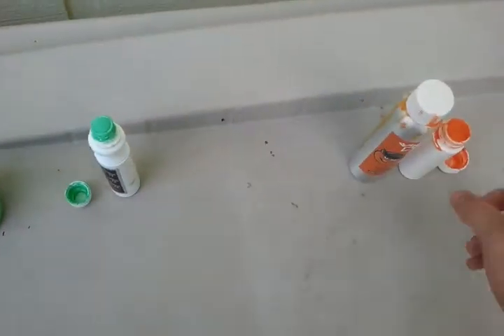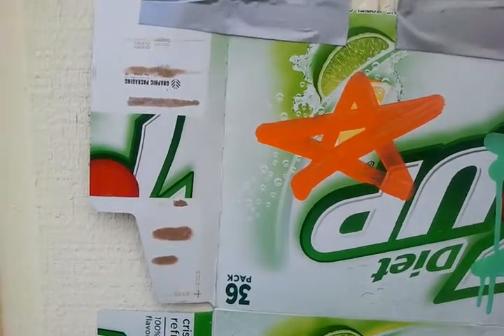Review of drip mop mini&mini crusher